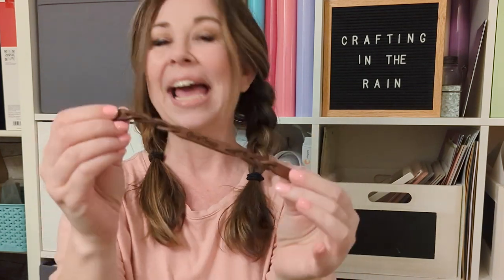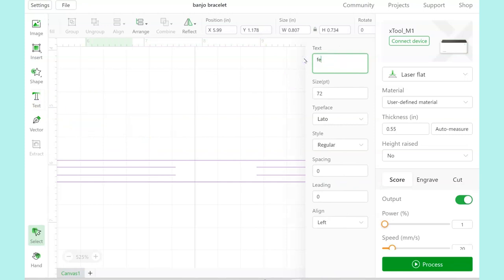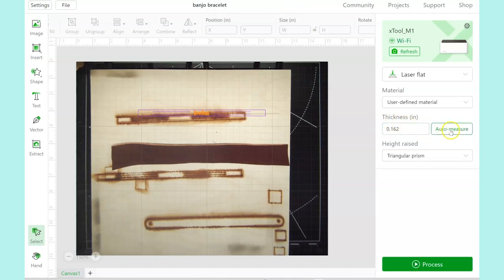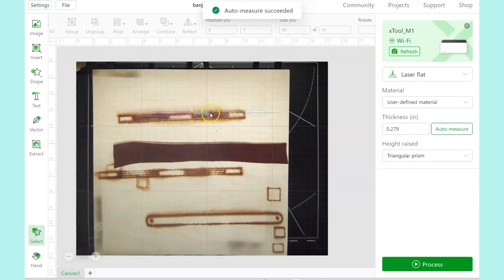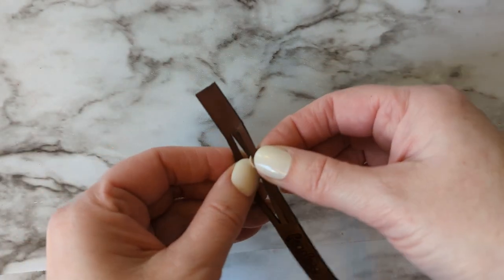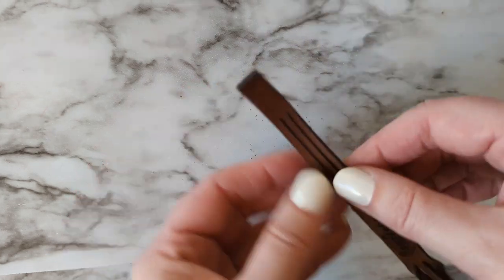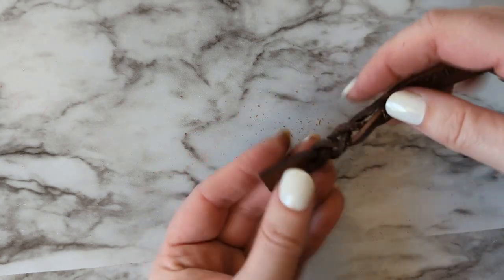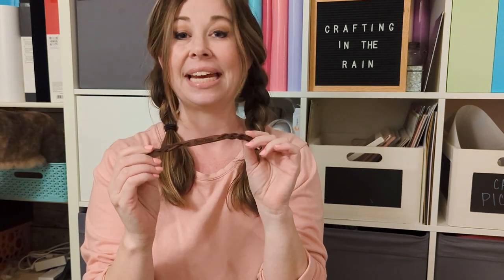xTool M1 Leather Bracelet with Magic Braid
With the xTool M1 laser, you can both engrave and cut leather to make a beautiful braided leather bracelet.

Customize with names, words, symbols, and more to make the perfect gift. Looks great on anyone!

Real leather (don't laser faux leather!!)
Magnet clasp
Super glue